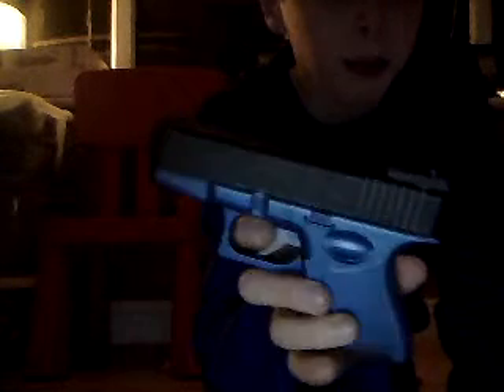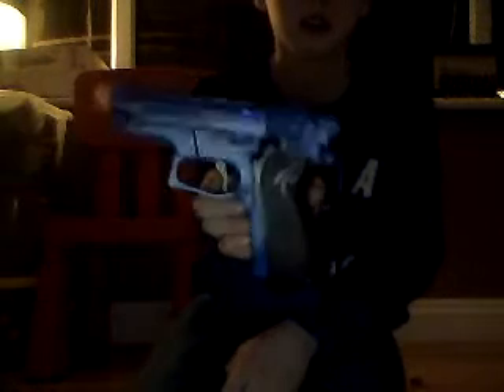my toy guns